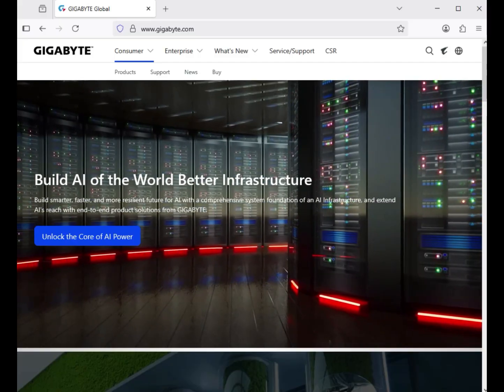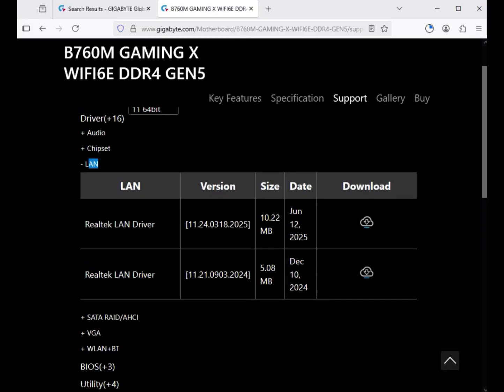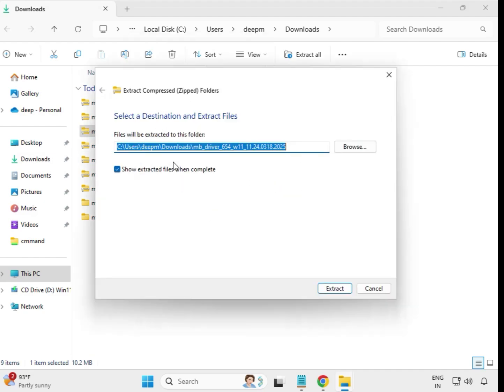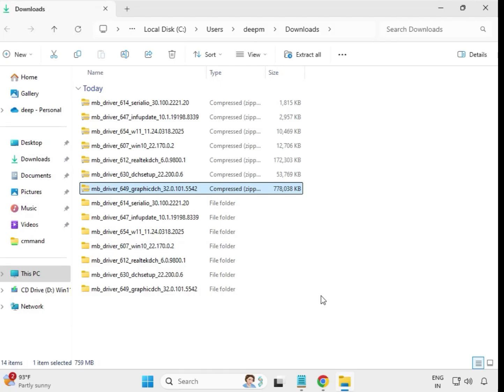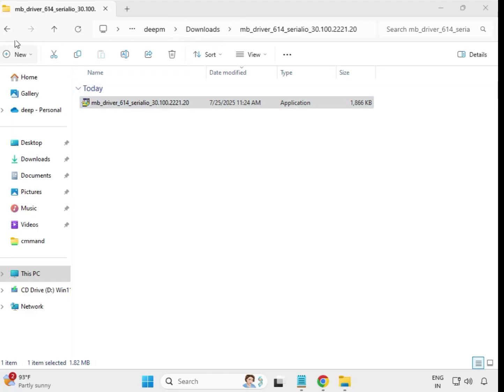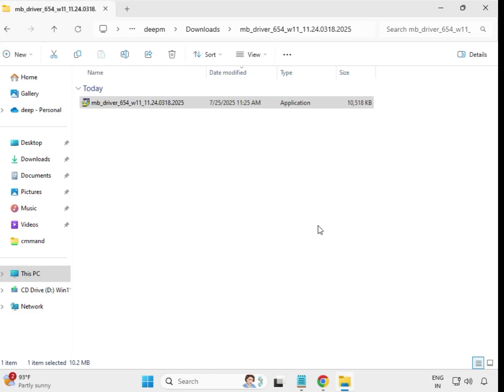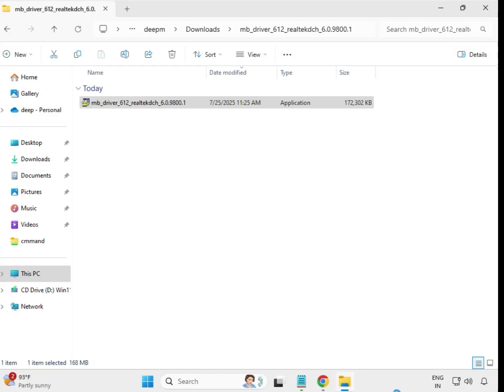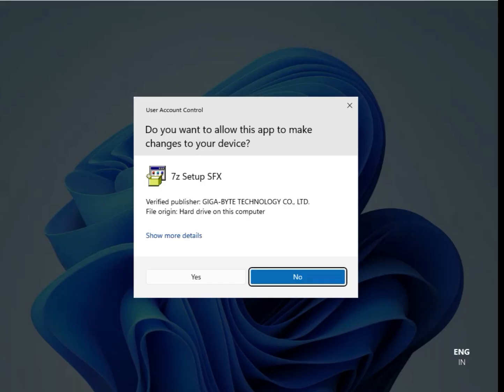Complete Driver Installation for Gigabyte B760M GAMING X WIFI6E DDR4 GEN5 on Windows